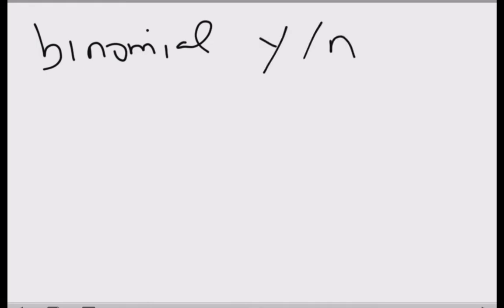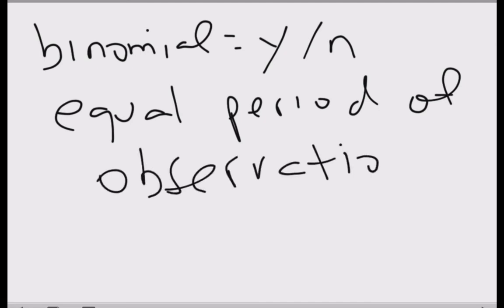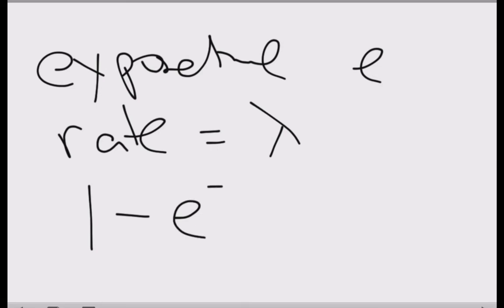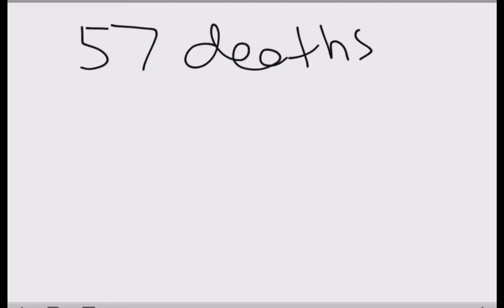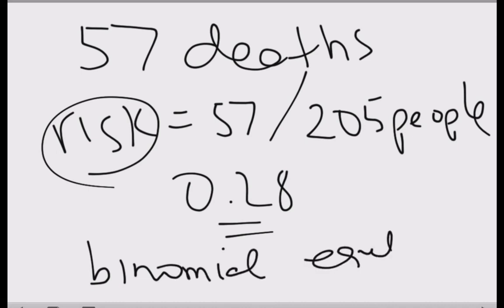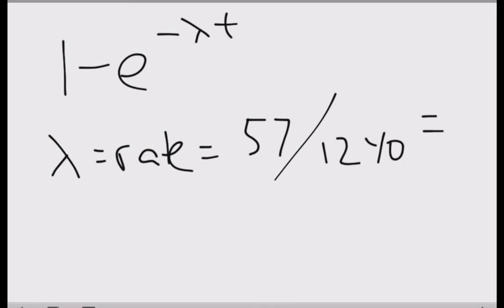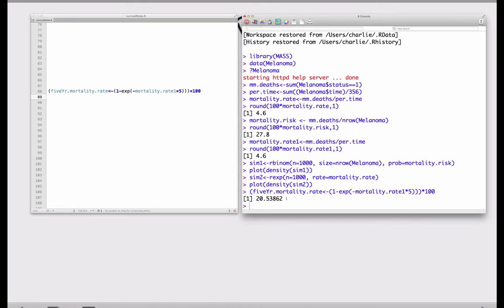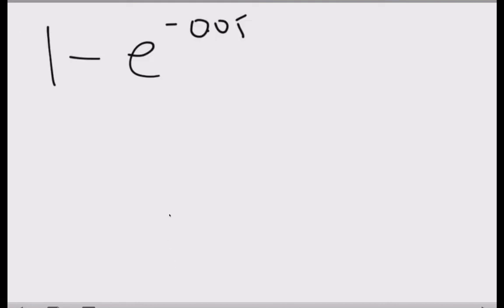Introduction to Survival Analysis in R: 2. Binomal Model vs. Exponential Model of Disease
A description of the assumptions underlying binomial models and exponential models of disease risk, and the role of Kaplan-Meier and the product limit estimator when those assumptions can not be reasonably met.